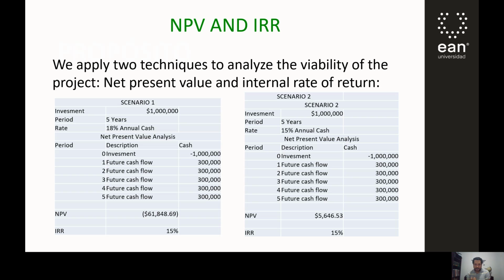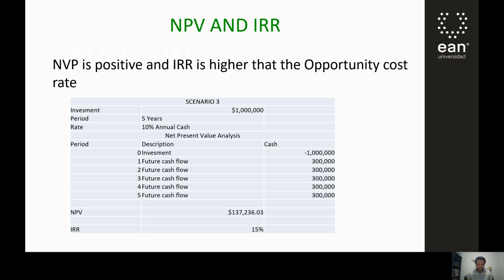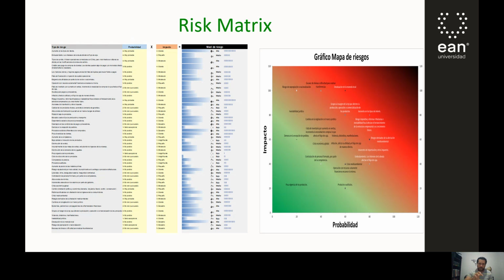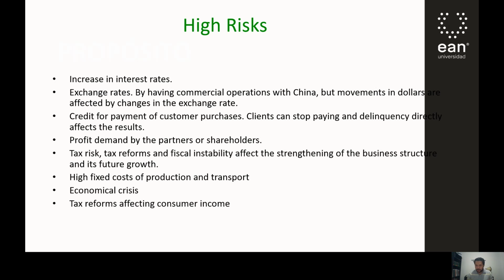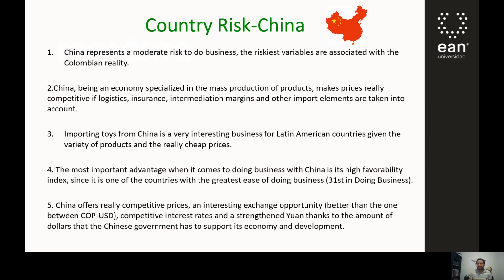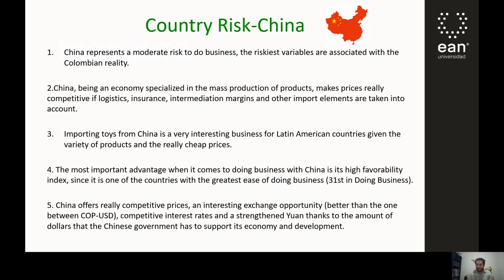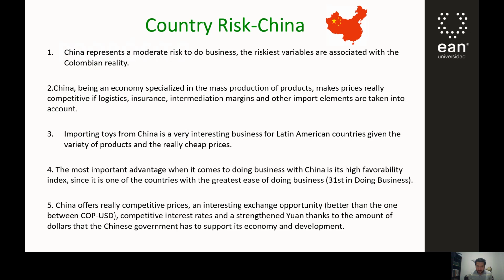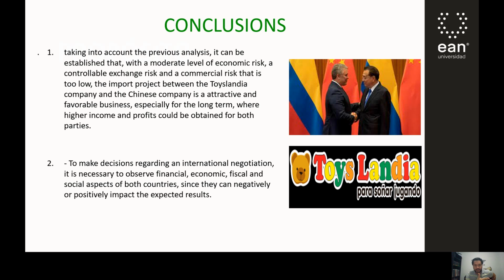International Finace ROGER RANGEL DE LA PENA 4